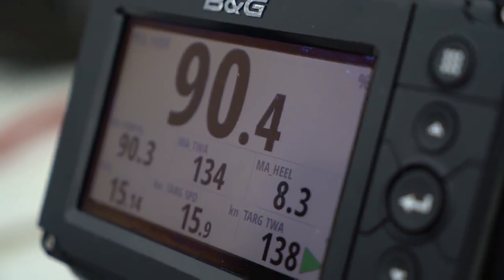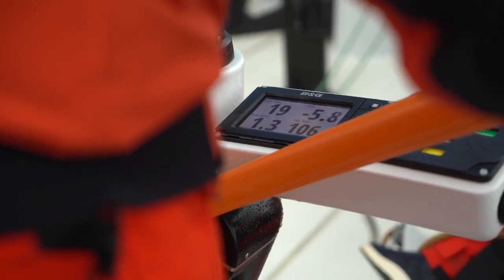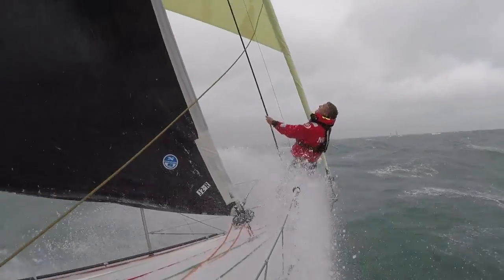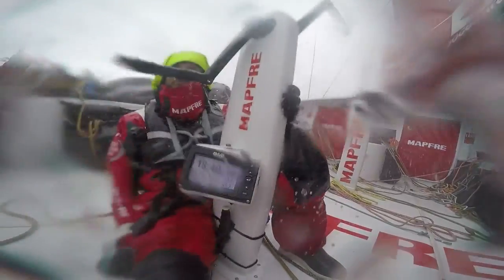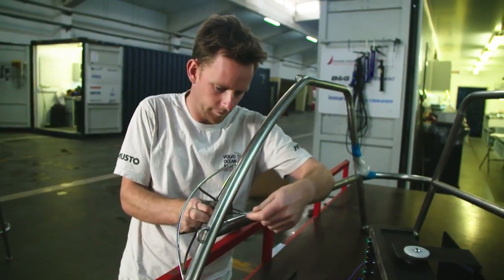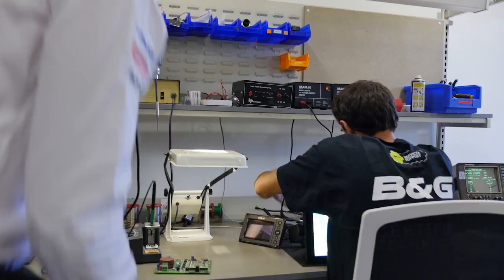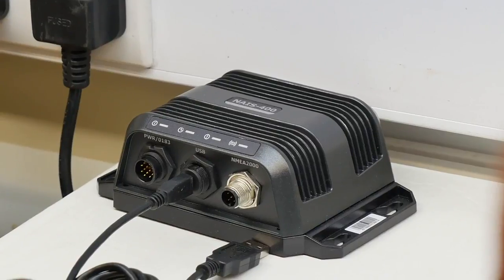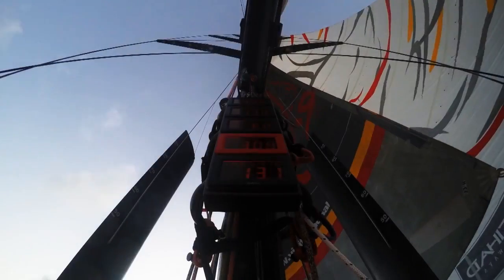B&G HeartoftheRace Testing to Triumph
Asia's top dealer for all B&G products is Electrical Marine Phuket.

Originally uploaded by B&G
Episode 2 of the B&G Volvo Ocean Race documentary series. In this video former Volvo Ocean Race CEO, Knut Frostad, explains the rigorous testing each electronic component on every competing boat undergoes for this epic race.

B&G award winning sailing electronics have been at the heart of every Volvo Ocean Race winner ever.

HeartOfTheRace explores what goes into making sailing electronics that are tough enough and smart enough to withstand the extremes of the Volvo Ocean Race.

Additional exclusive Volvo Ocean Race content can be found on the B&G